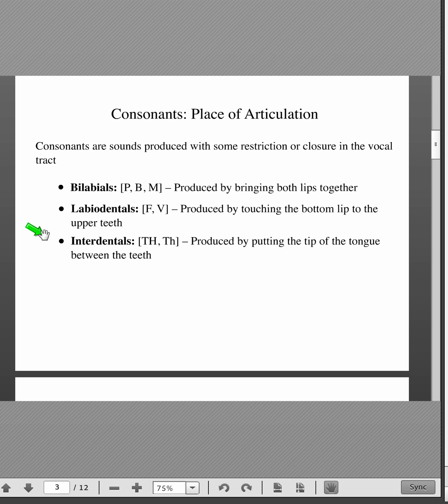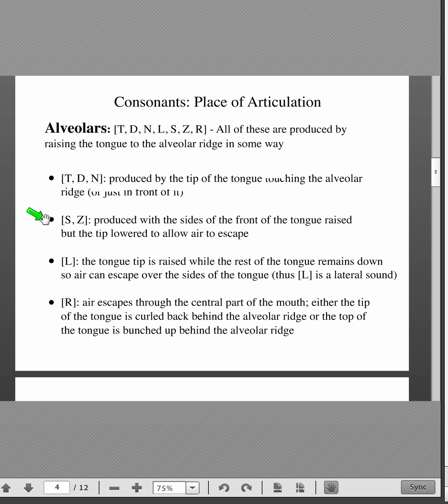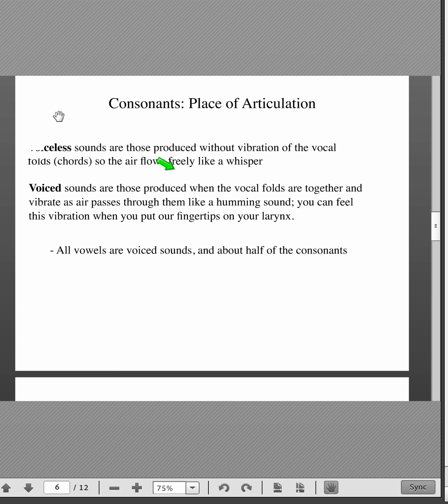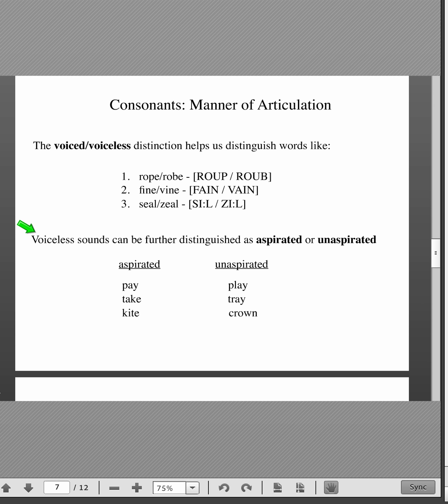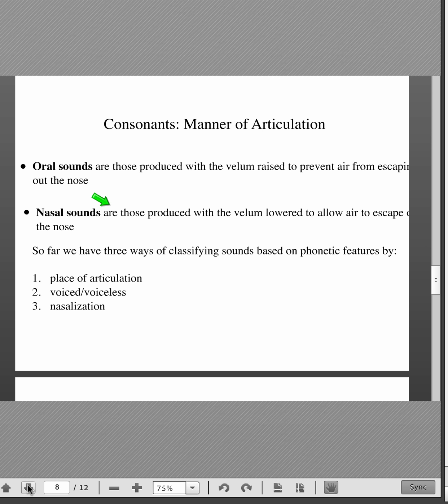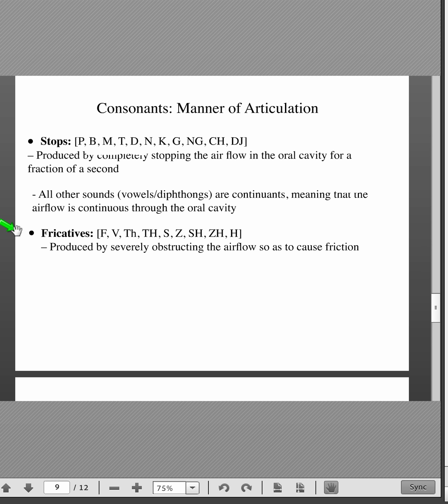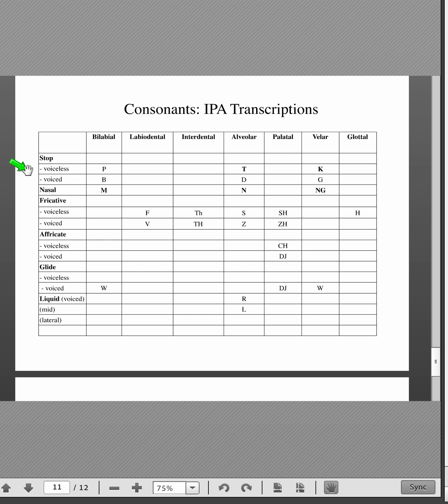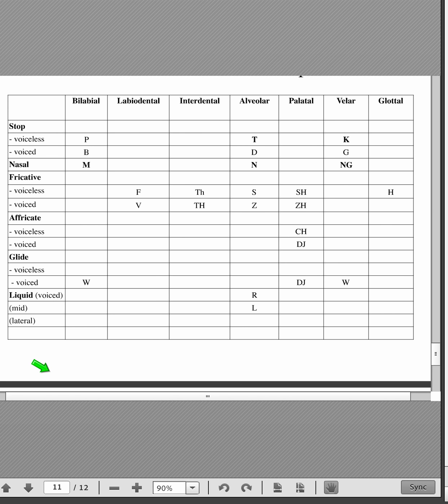Learn How to Pronounce English Consonants - Voicing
Learn the difference between voiced and voiceless consonants in American English — and how they affect vowel length and pronunciation.

Understanding voiced vs. voiceless consonants is essential for clear American English pronunciation.

In this lesson, you’ll learn how vocal cord vibration changes consonant sounds, why some vowels sound long or short, and how consonant endings affect meaning in spoken English.

In this video, you will learn:

- What voiced and voiceless consonants are
- How vocal cord vibration works
- Why all vowels are voiced
- How consonant endings affect vowel length
- Common pronunciation patterns in American English
- How pronunciation differences can signal nouns vs. verbs

🔹 Voiced vs. Voiceless Consonants Explained

Voiceless consonants are produced without vibration of the vocal cords. The airflow sounds like a whisper or hiss.

Examples include:
/p/
/t/
/k/
/s/
/f/
/ʃ/ (sh)

Voiced consonants are produced with vibration of the vocal cords. You can feel this vibration by placing your fingers on your throat.

Examples include:
/b/
/d/
/g/
/z/
/v/
/ʒ/ (zh)

🔹 Place and Manner of Articulation

Many consonants are (cognates) produced in the same place in the mouth but differ only by voicing:
/t/ vs /d/ (alveolar ridge, just behind the upper teeth)
/p/ vs /b/
/k/ vs /g/
/s/ vs /z/
/ʃ/ vs /ʒ/

The airflow may stop completely (stop sounds) or continue (fricatives, liquids, nasals).

🔹 Why This Matters: Vowel Length

Vowel length in American English depends on the final consonant sound.

Voiceless final consonant → short vowel
height
knife
nice

Voiced final consonant → long vowel
ride
lives
wise

Even if a word ends in “s”, it may be pronounced as /z/ (voiced), which lengthens the vowel.

Example:
wise → /z/ sound (long vowel)

🔹 Special Consonants That Allow Vowels to Continue

Some sounds do not stop airflow:
/r/
/l/
/ŋ/ (ng)

Because nothing blocks the sound, vowels before these consonants are often long:
my
try
life

🔹 Key Takeaway

- All vowels are voiced
- Consonants can be voiced or voiceless
- Voicing affects vowel length
- Understanding this improves pronunciation clarity and listening accuracy
- This concept is especially important for American English learners working on accent reduction and intelligibility.

🎯 Want Guided Pronunciation Practice?
Speak-Well provides American accent reduction training with live feedback and targeted pronunciation practice.